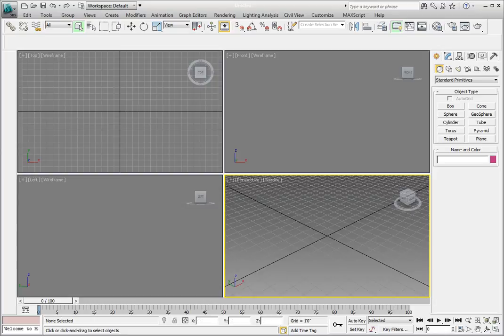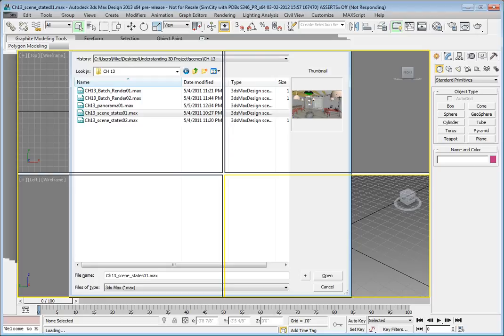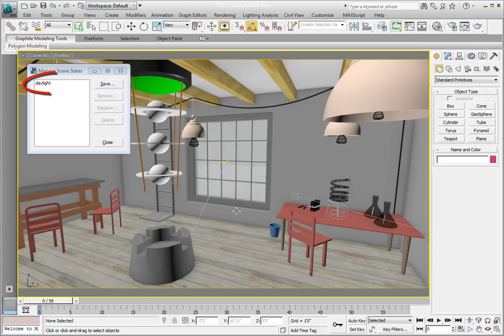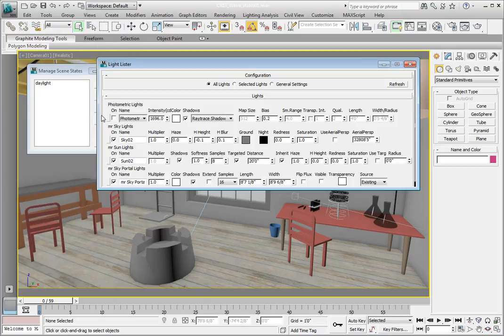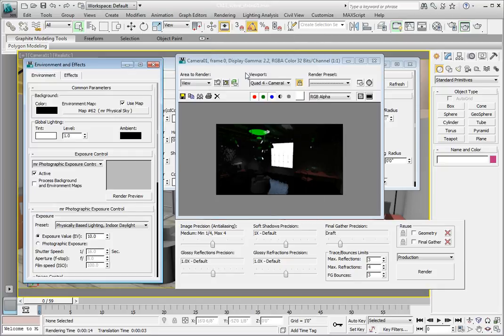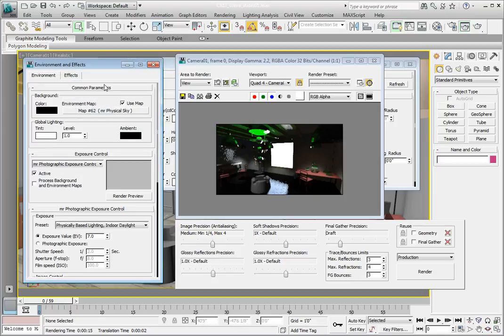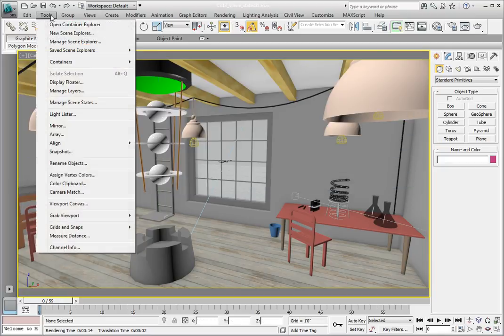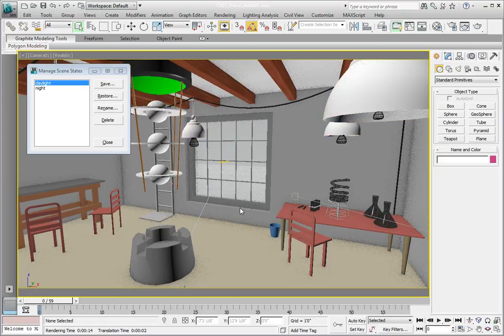CADLearning Video_25 (3)